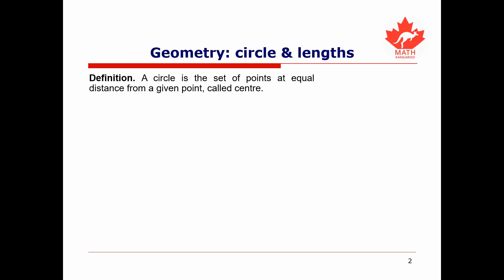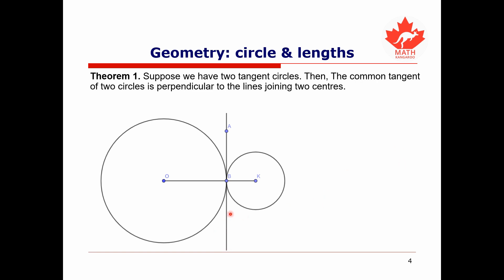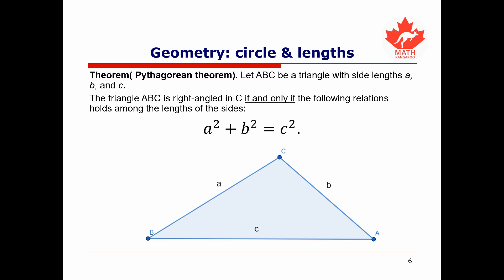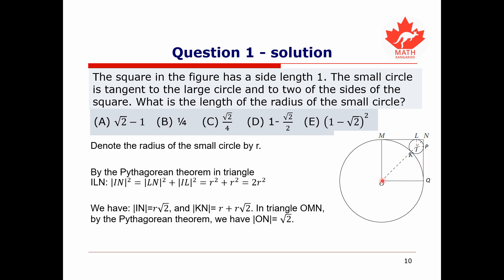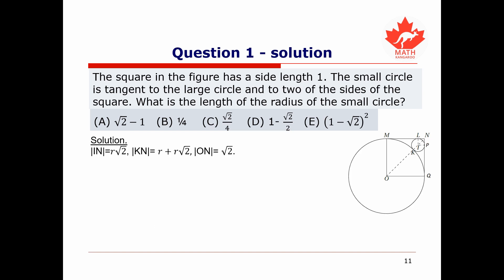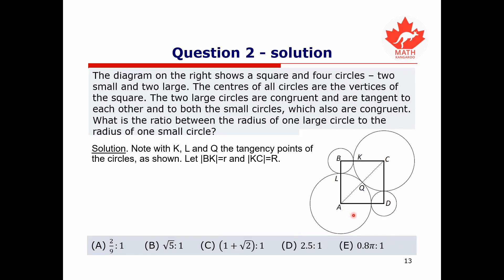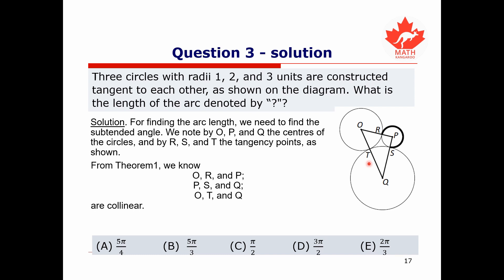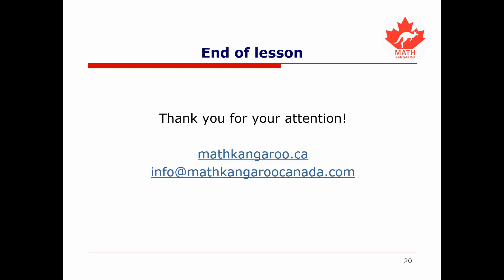Grade 9-10 Math Kangaroo Geometry (circle and lengths)